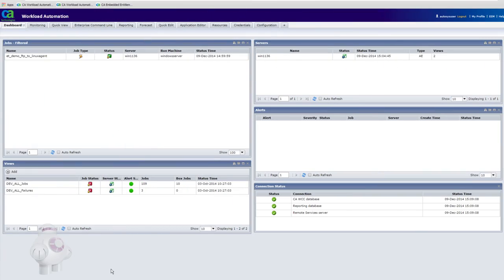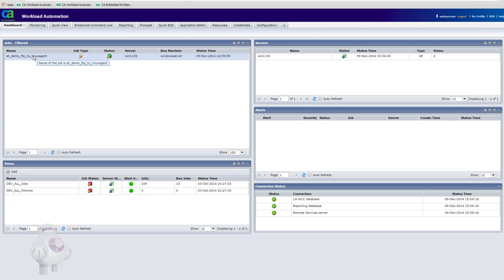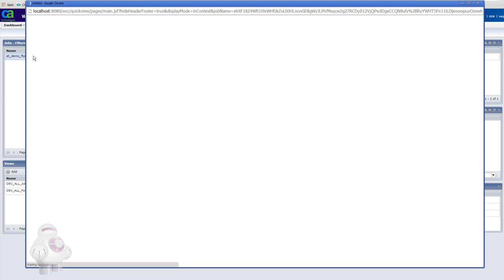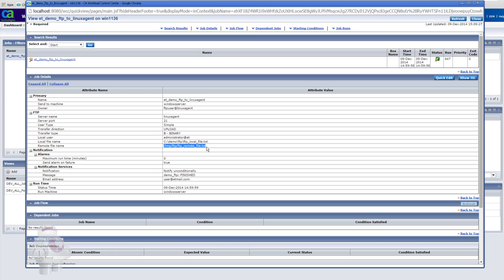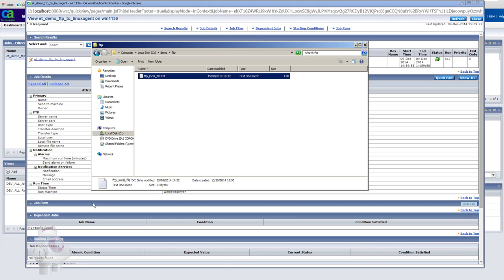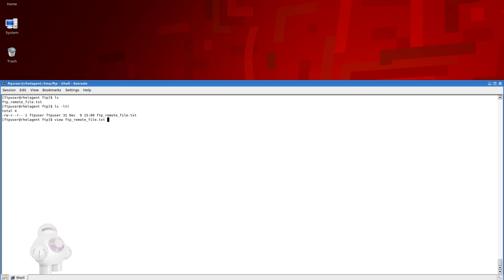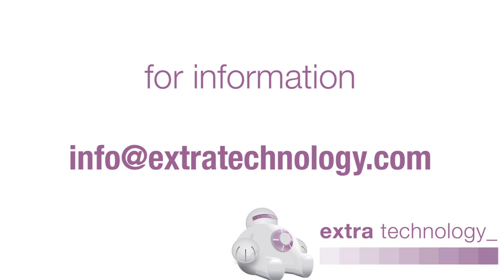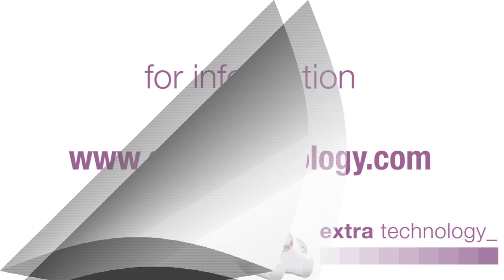Using the AutoSys FTP job type - Extra Technology's "How-To” Series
Extra Technology's "How-To” Series
CA Workload Automation AutoSys Edition (aka WA AE or simply AutoSys)
FTP job type
Extra Technology is a CA Technologies Sales, Education and Services Partner.